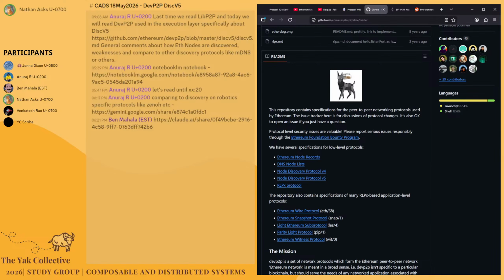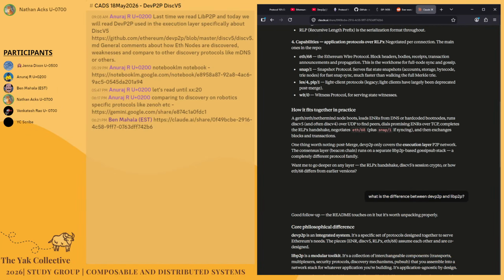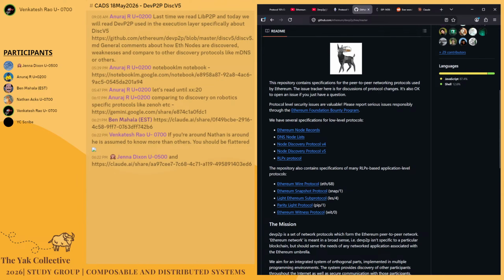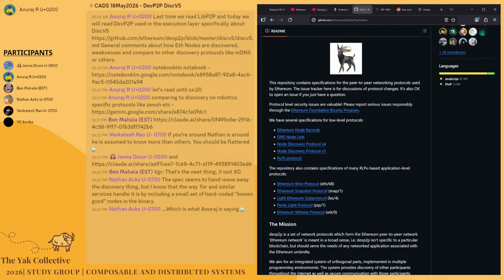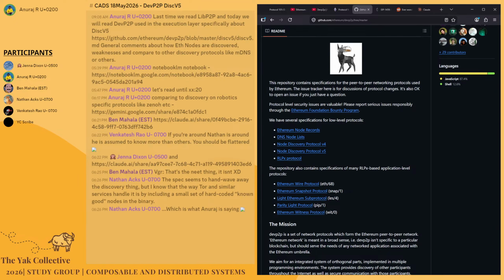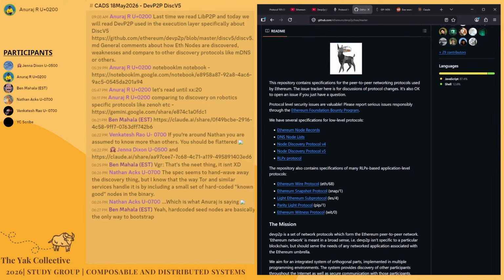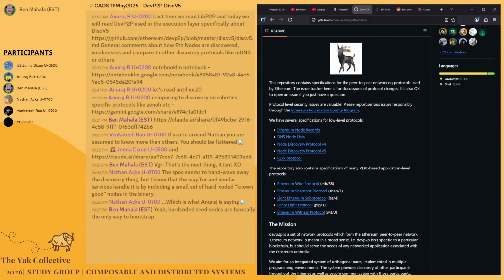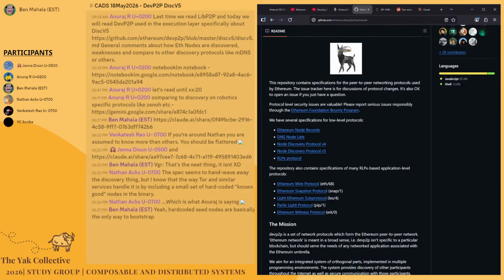CADS 2026 | 18 May 2026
Reading -